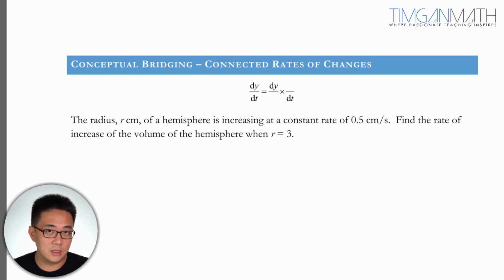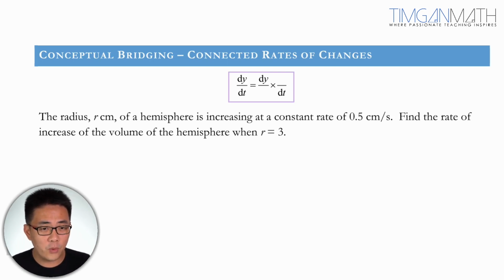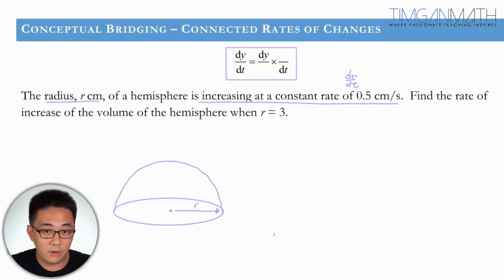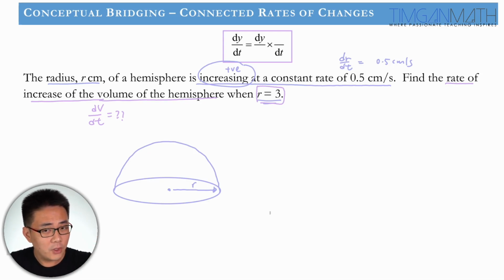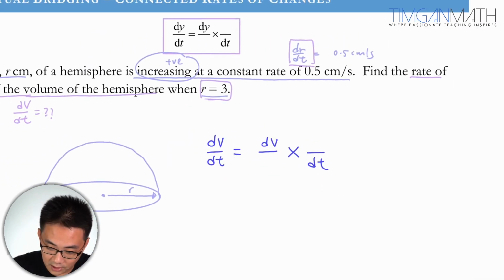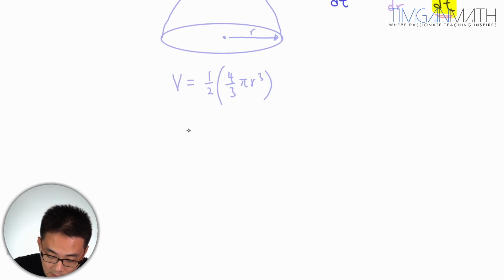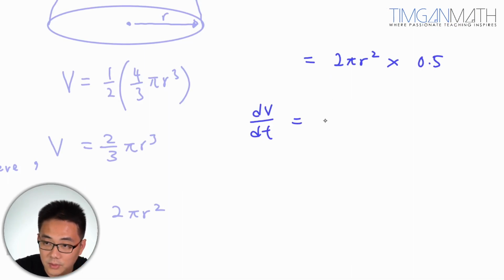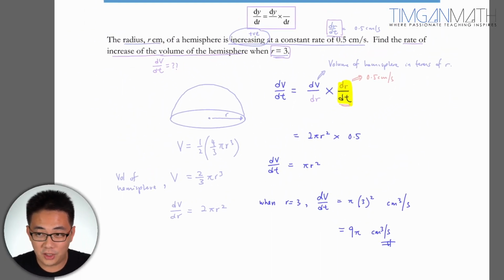Study Guide - Applications of Differentiation Question 9